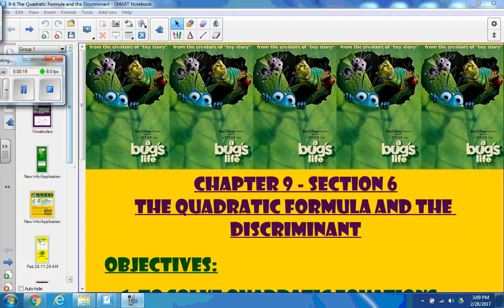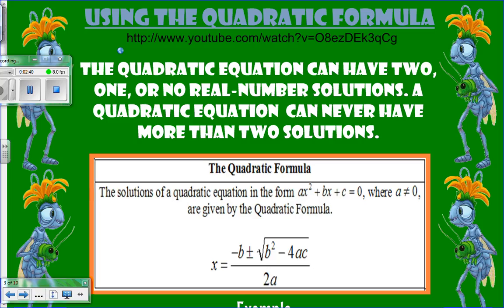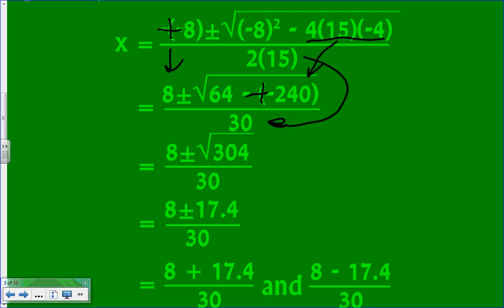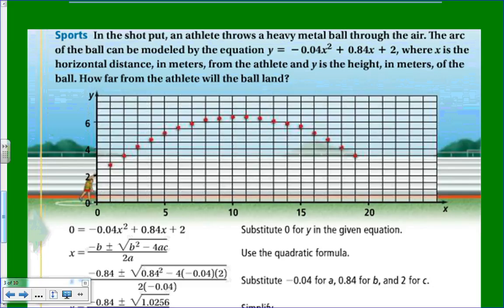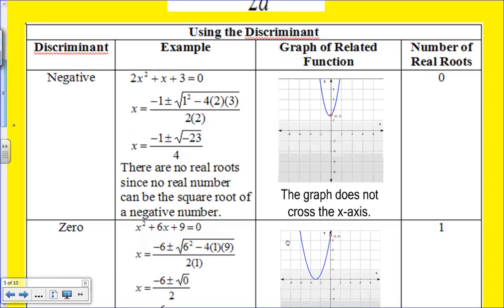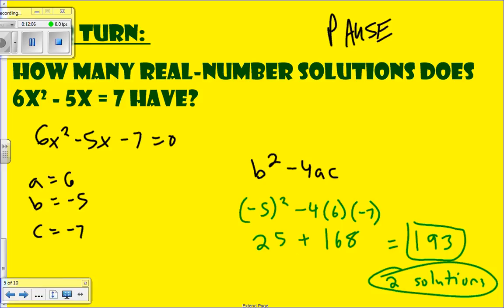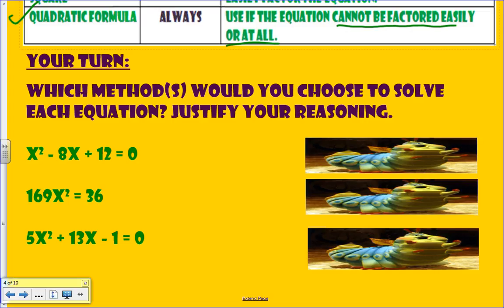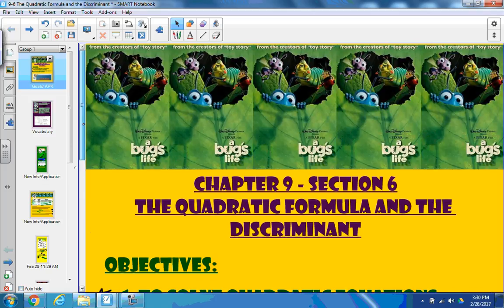9 6 Quadratic Formula